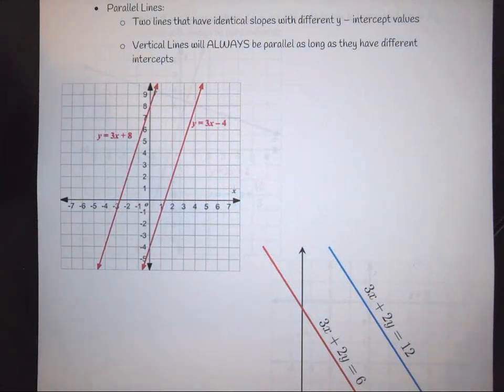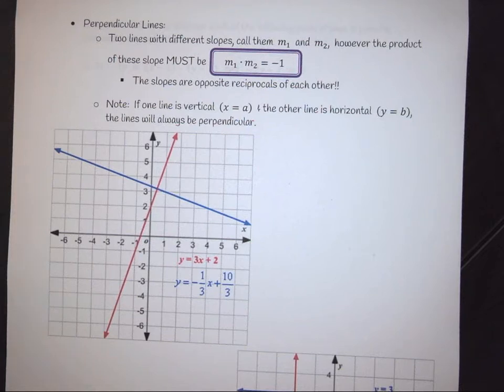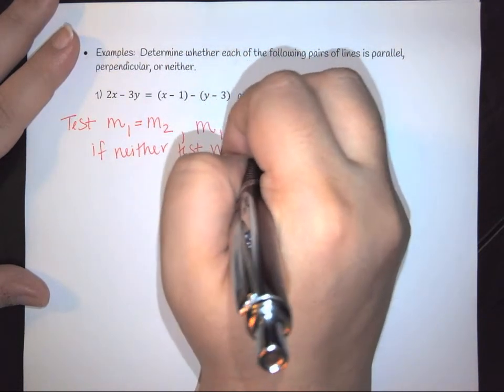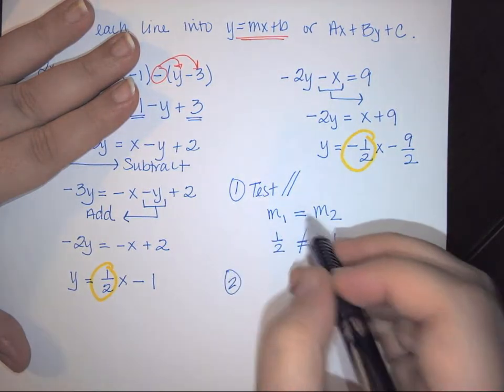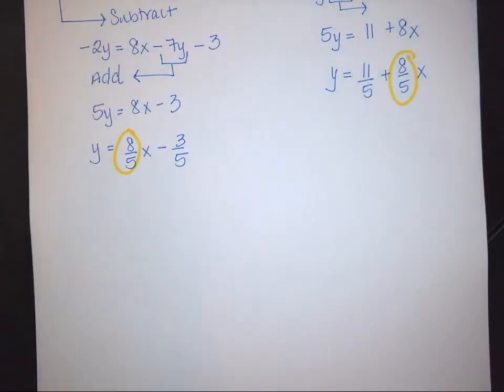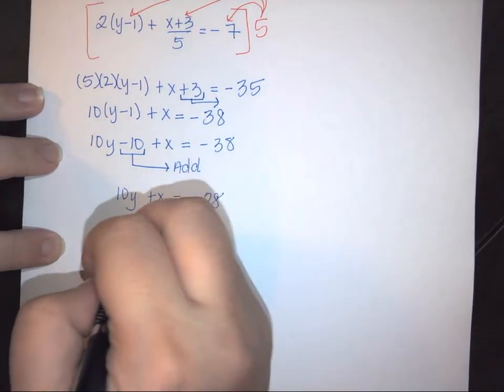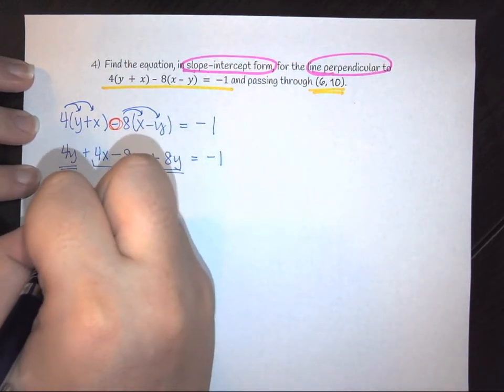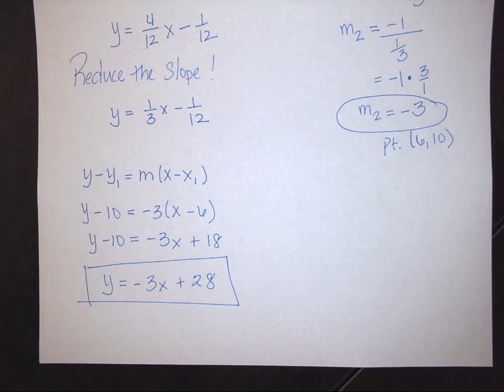Parallel and Perpendicular Lines - College Algebra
This video covers two special linear lines, Parallel and Perpendicular.  It discusses the definitions and rules for determining if lines are parallel or perpendicular.  It also shows two different types of problems to solve.